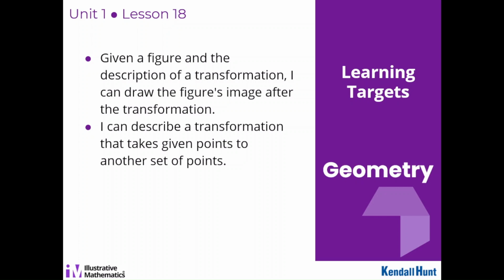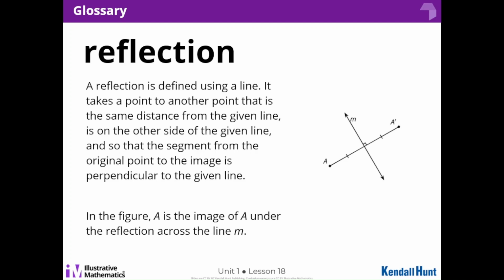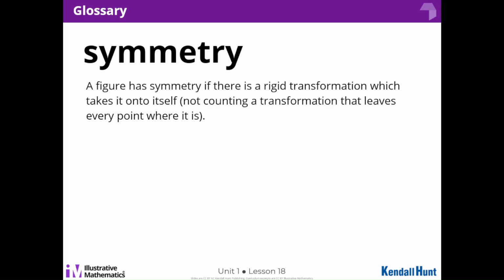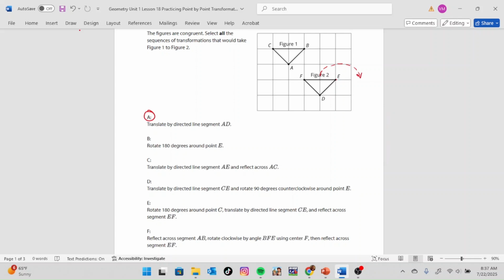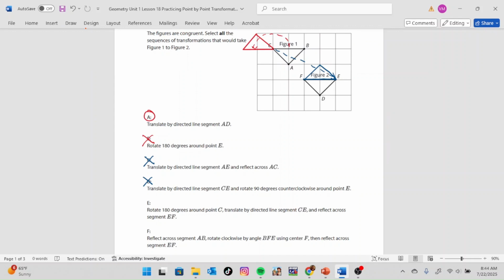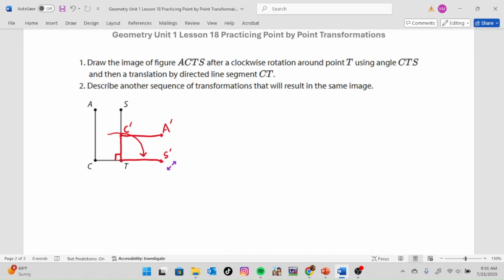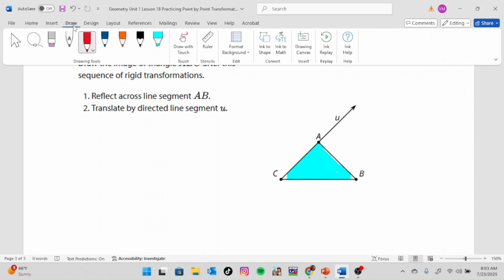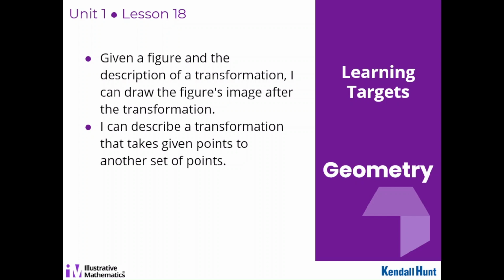Geometry Unit 1 Lesson 18 Practicing Point By Point Transformations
You can book one-on-one tutoring sessions on the following websites:
Given a figure and the description of a transformation, I can draw the figure's image after the transformation.
I can describe a transformation that takes given points to another set of points.